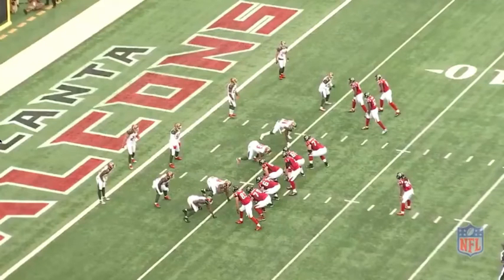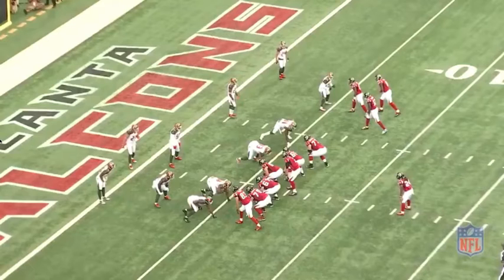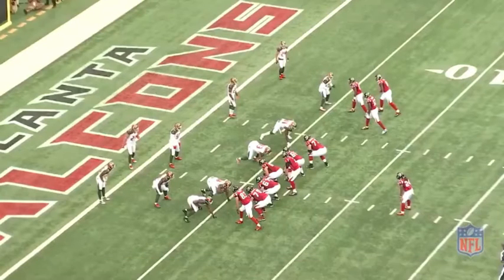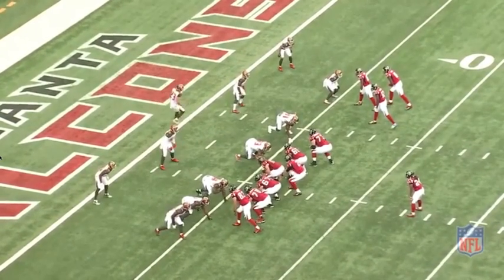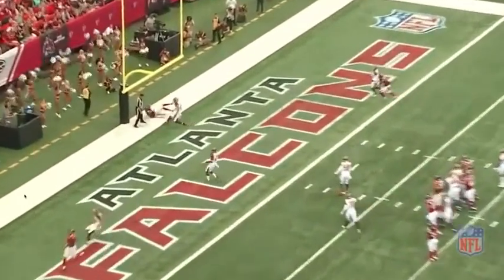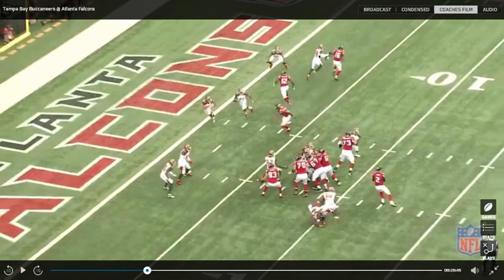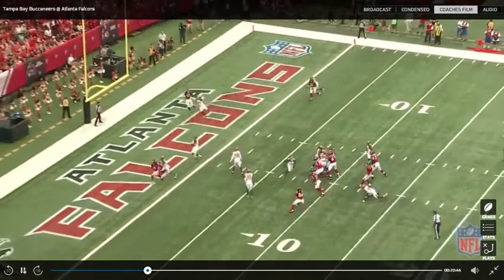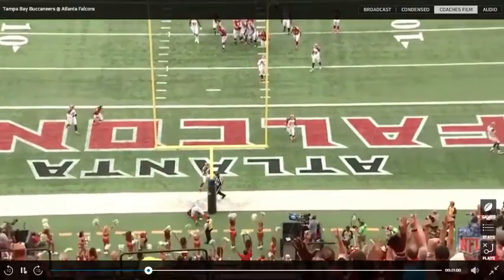Using Creativity in the Red Zone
Kyle Shannahan creates a throwing window in a condensed area of the field through formation and route design for Matt Ryan.